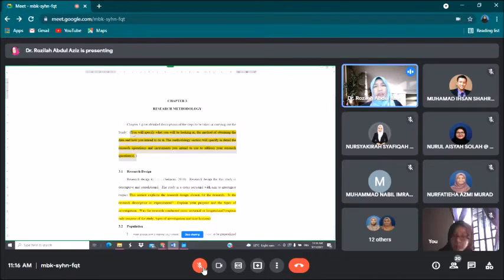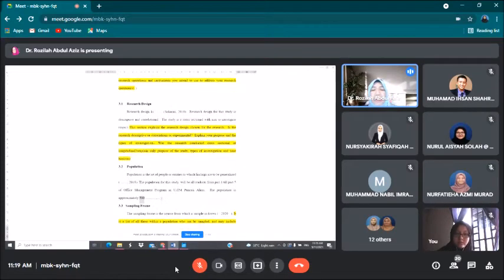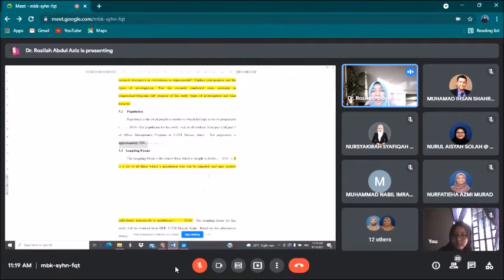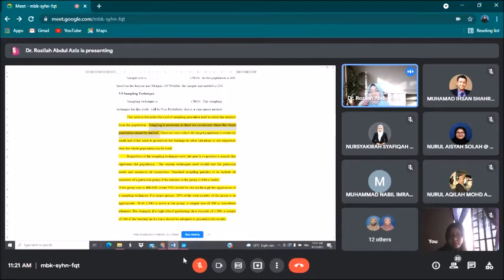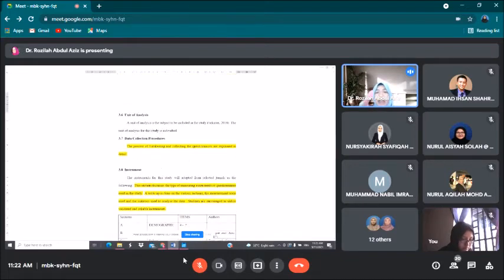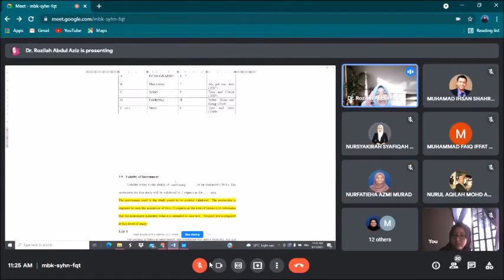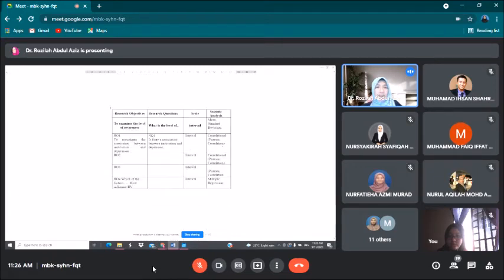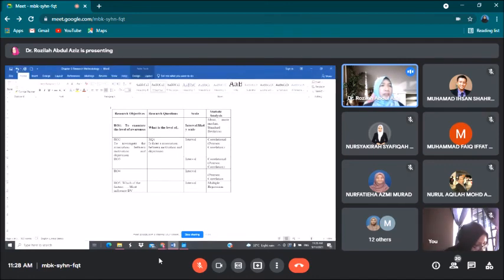9 NOV CHAPT 3